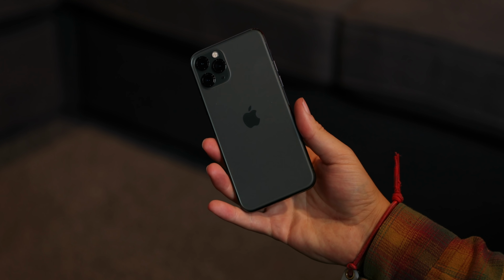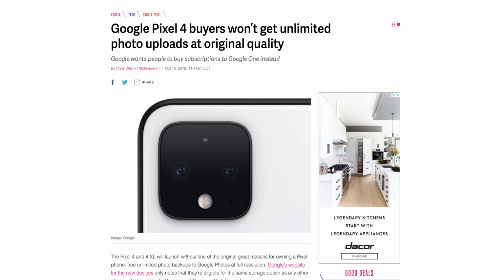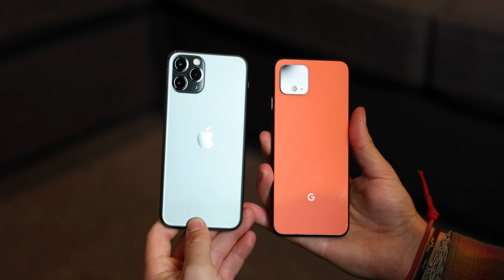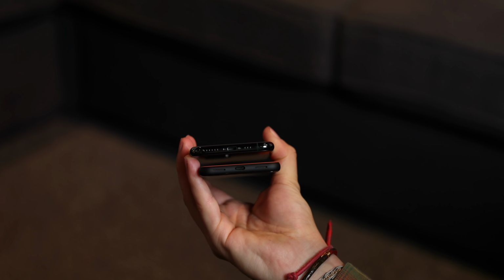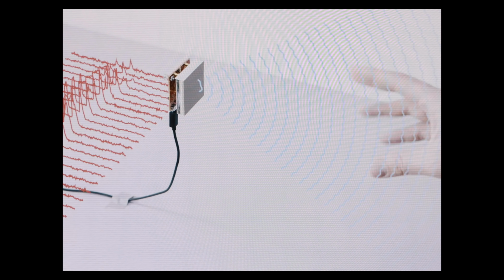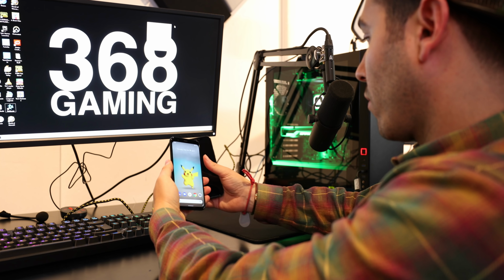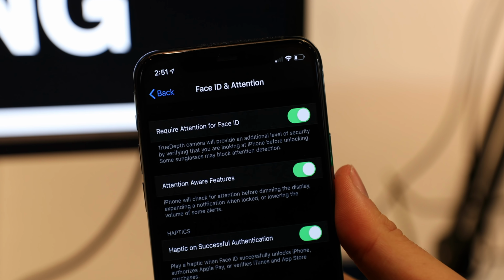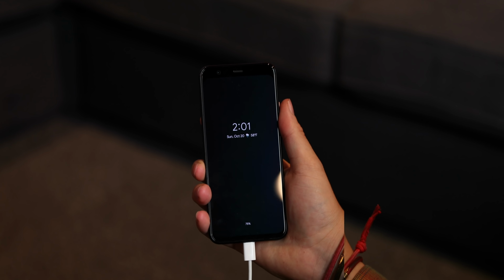Pixel 4 vs. iPhone 11 Pro: things to know